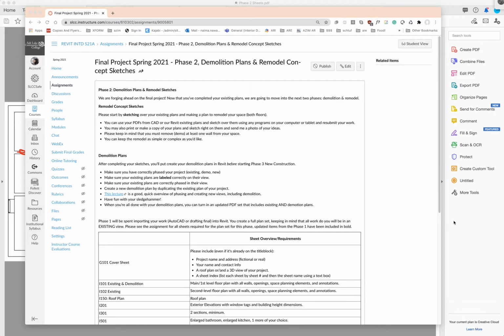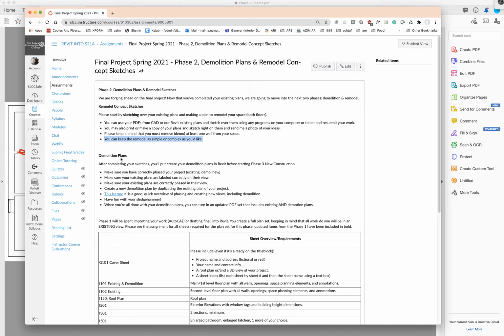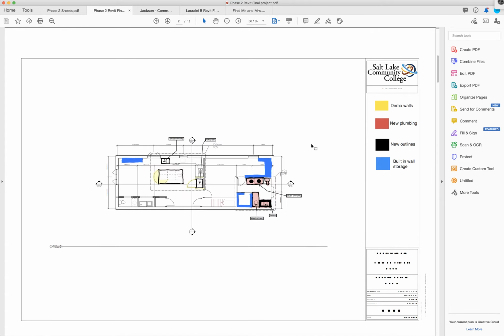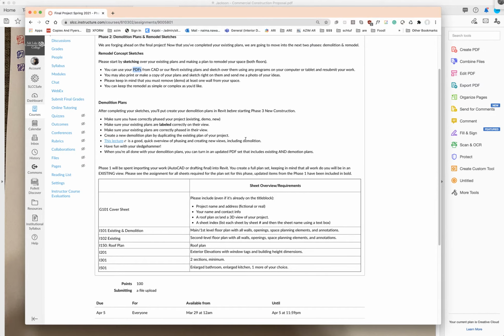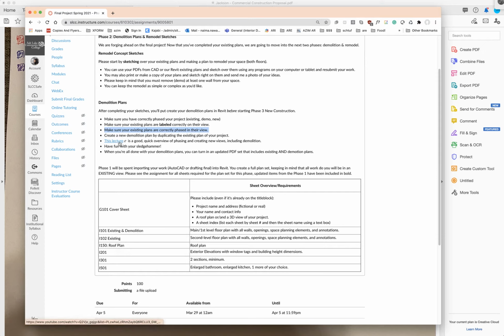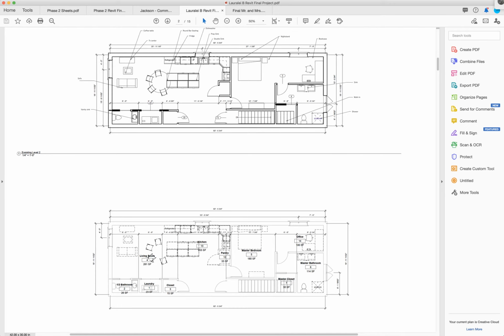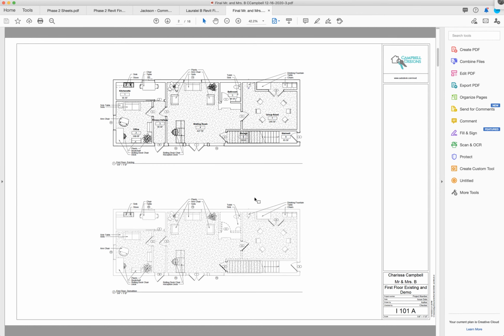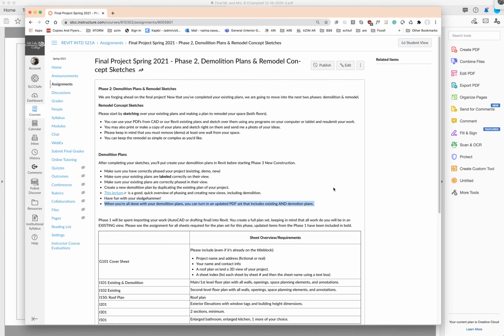Final Project - Phase 2, Remodel Concept Sketches & Demolition Plans